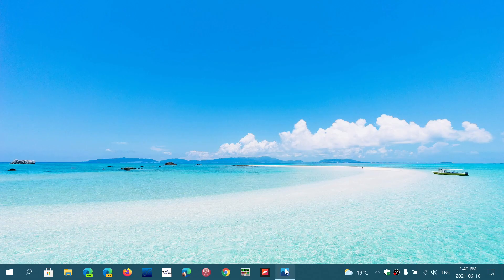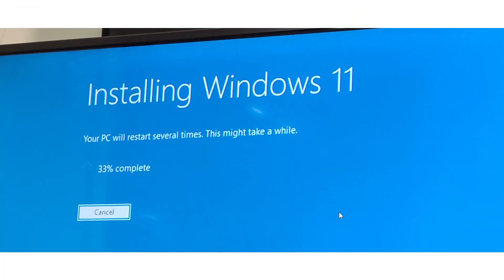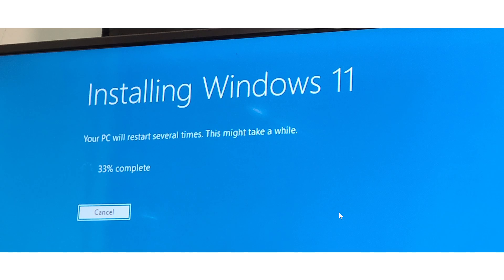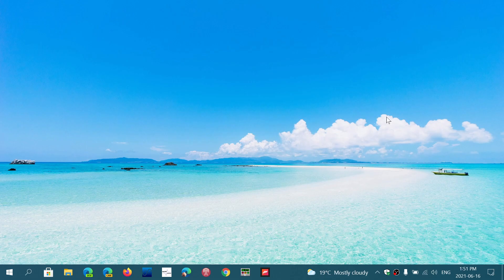Windows 11 installing on my insider machine thanks to tips for viewers on TPM 2.0 check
Thanks to some tips for viewers I am installing Windows 11 that will activate on the PC I was using for Insiders